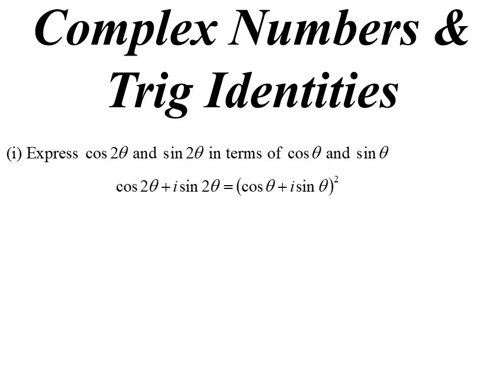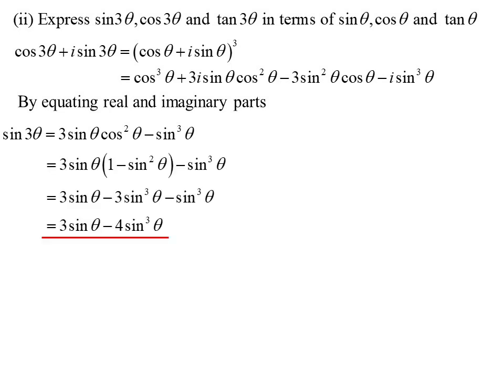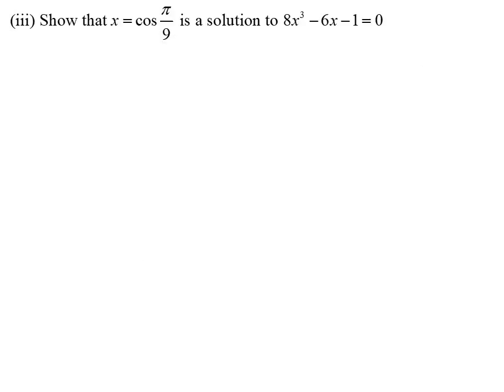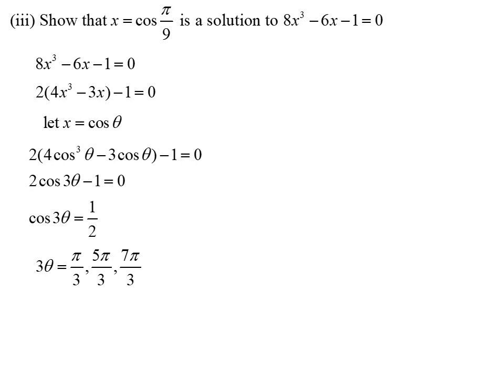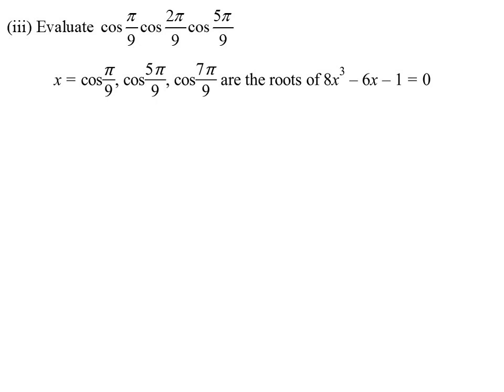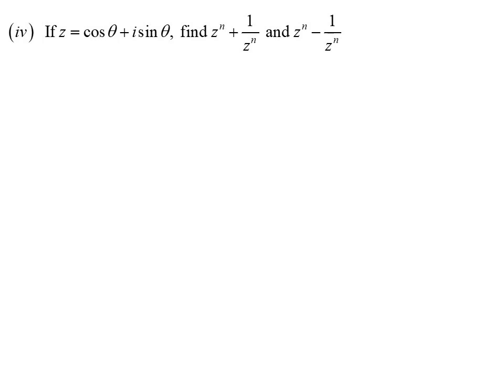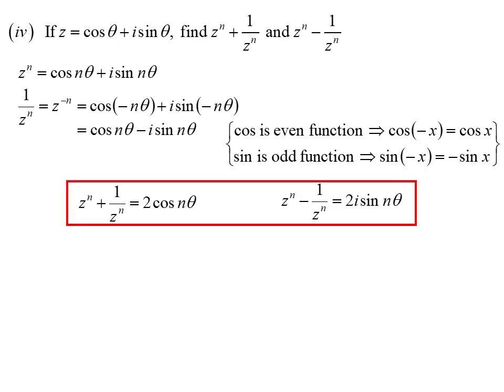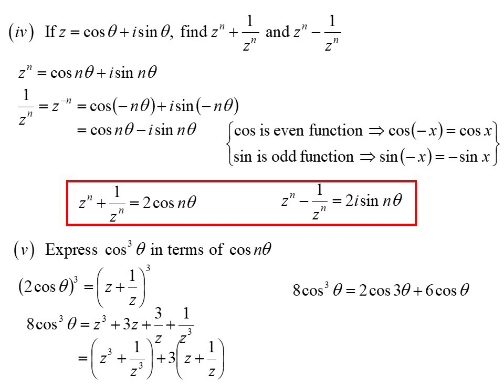12X2 T02 02 complex & trig 2024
Using complex numbers to prove trig identities and to solve trig equations